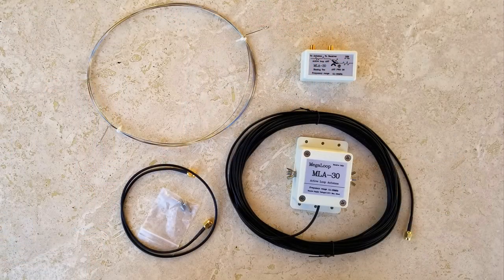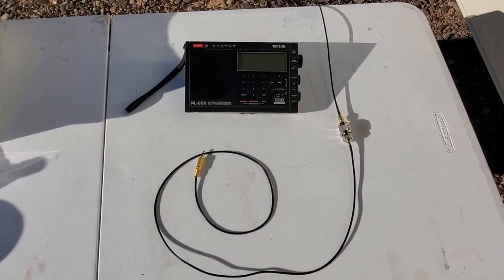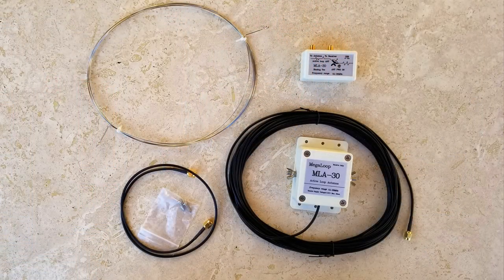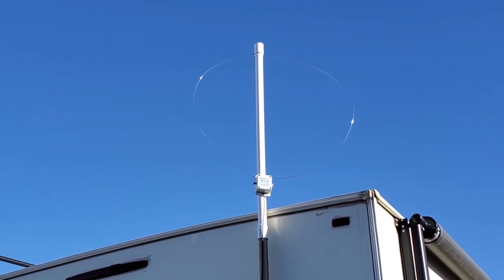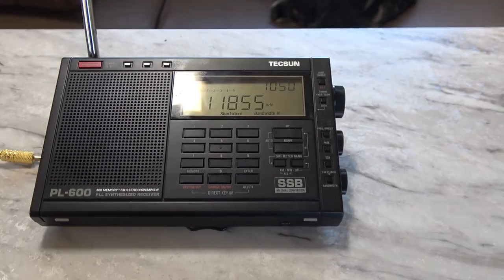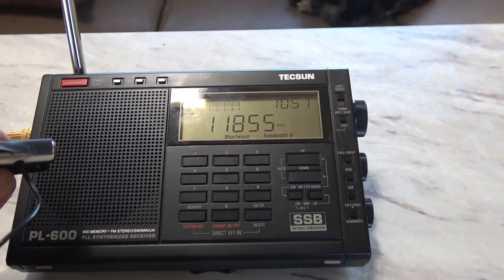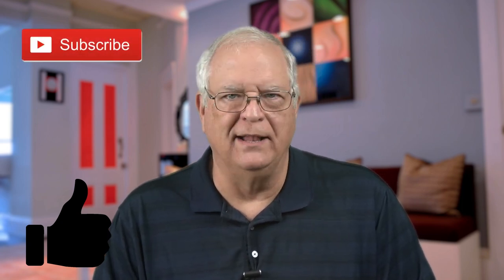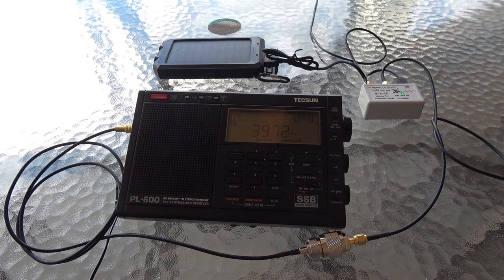MLA-30 Loop Antenna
The MLA-30 Loop antenna is a budget priced short wave listening antenna you should consider when the goal is to increase your radio's ability to pull in low power or distant signals.

Adapter Links:
SMA - UHF Adapter Kit

SO-239 UHF to 3.5mm Mono Connector

Tecsun PL660 SW Receiver

Tecsun PL880 SW Receiver

Store statement:
Please visit the Radio and Related section of our Amazon Store for interesting and essential items to get the most from your radio related activities.